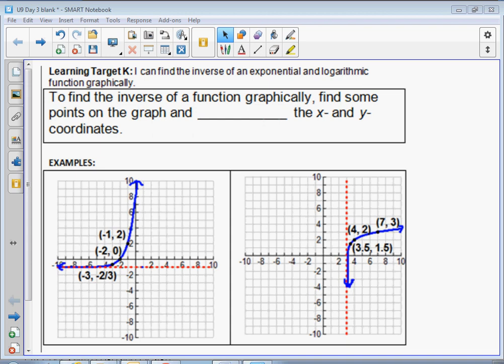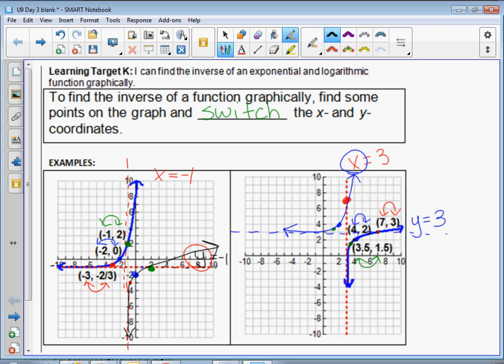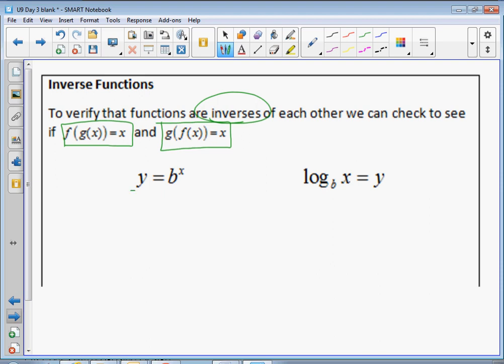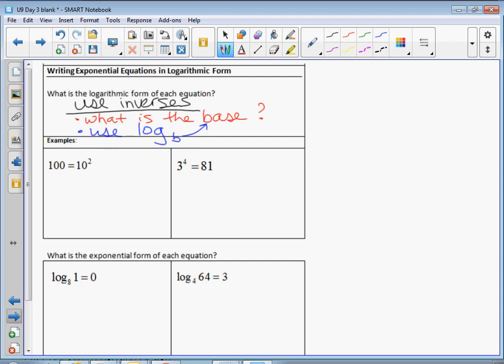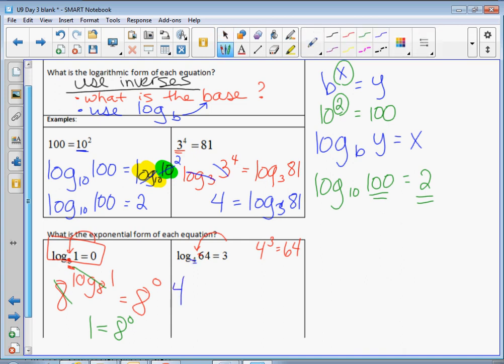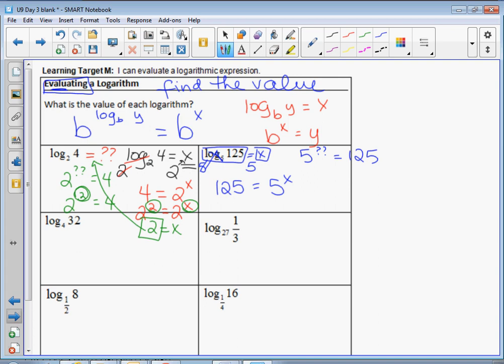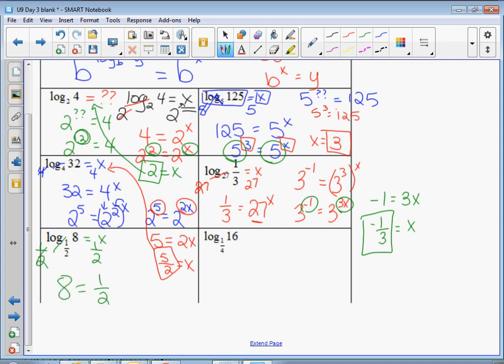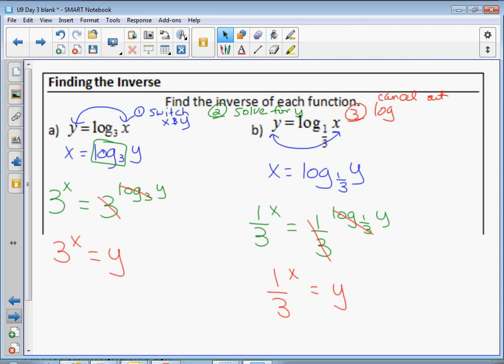Exp & Logs Video #1